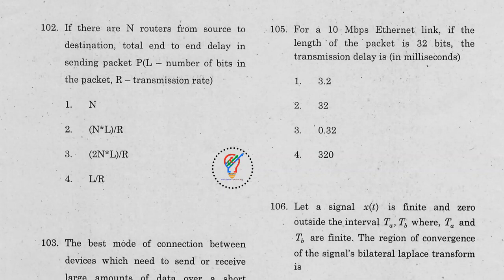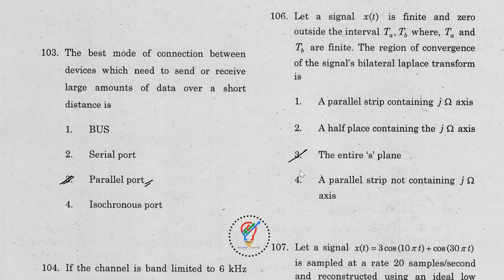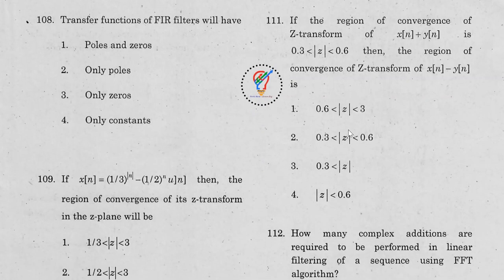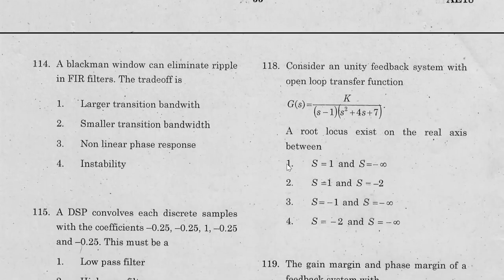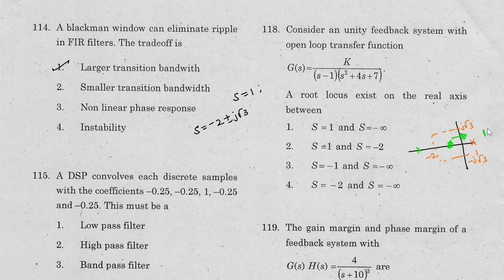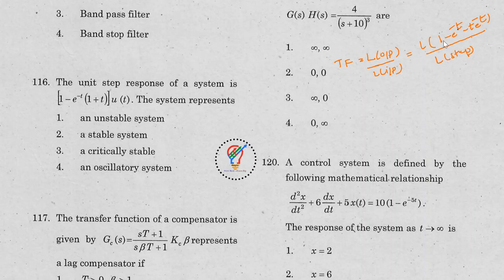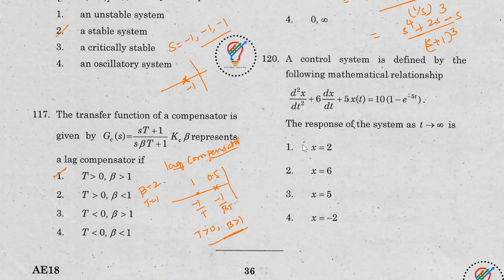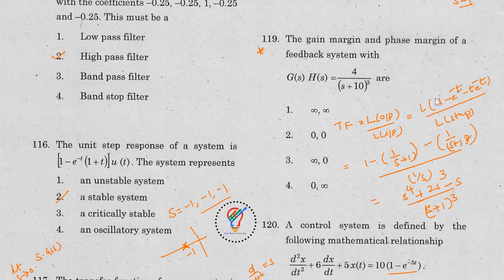TNEB AE ELECTRONICS PREVIOUS YEAR QUESTION PAPERS 2018 PART -03